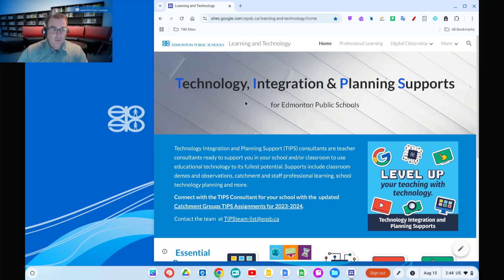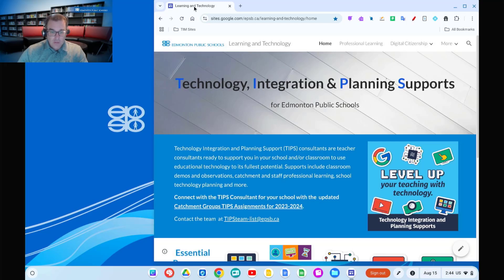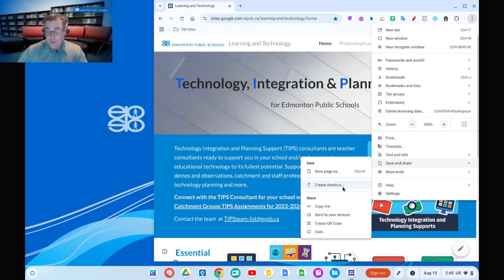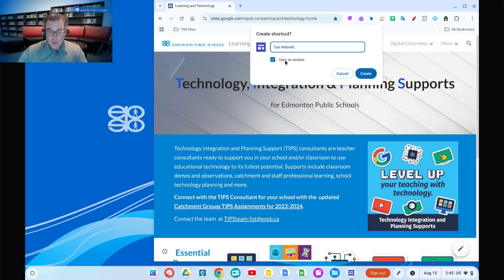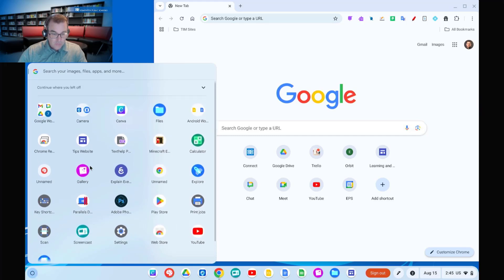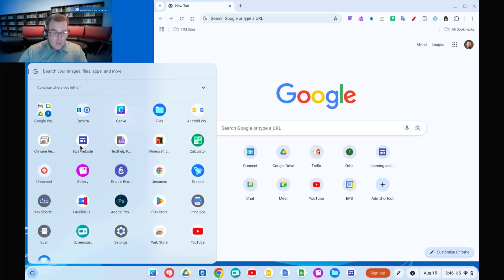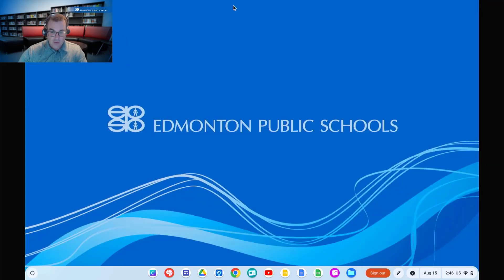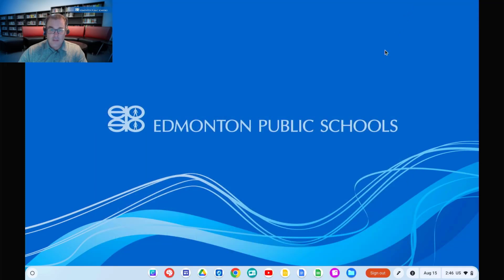Create Launcher and Shelf Shortcuts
How to add any webpage to your launcher and shelf in ChromeOS